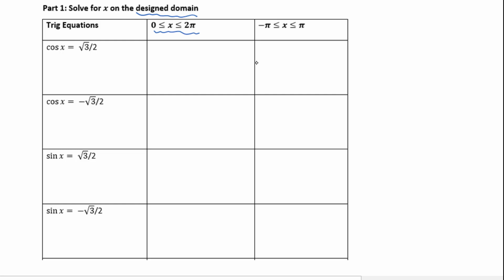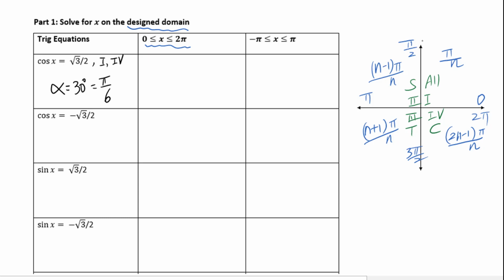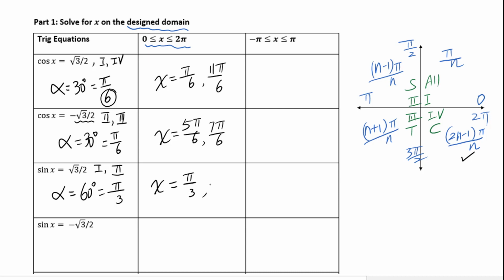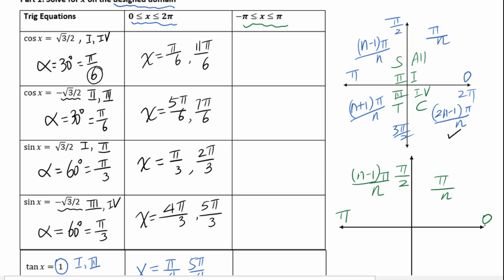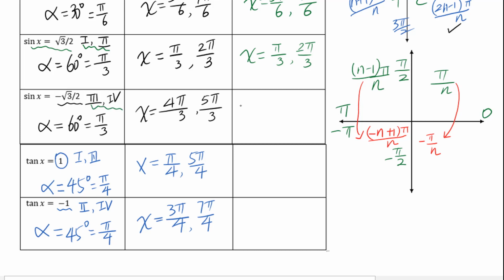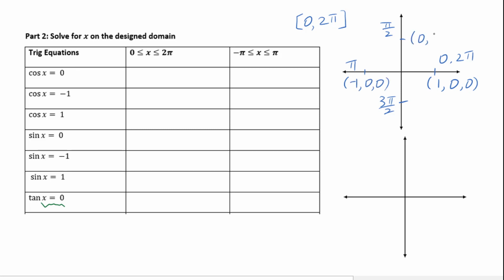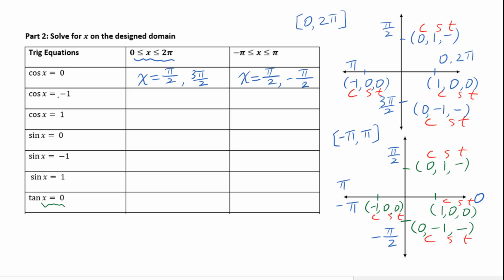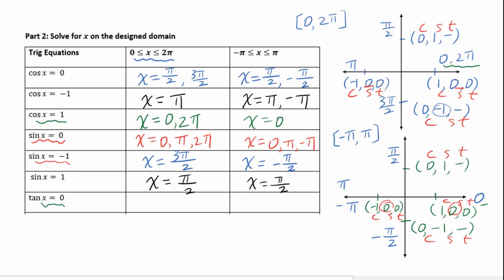Topic 3 Solving Basic Trig Equations W/O Calculator